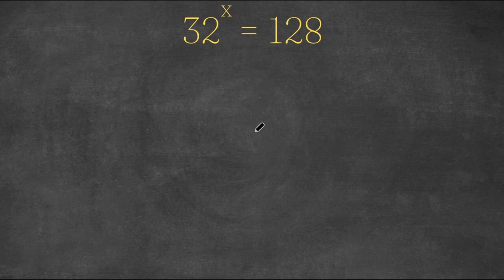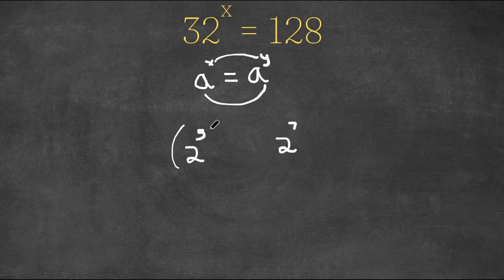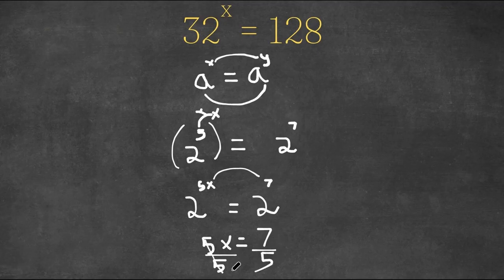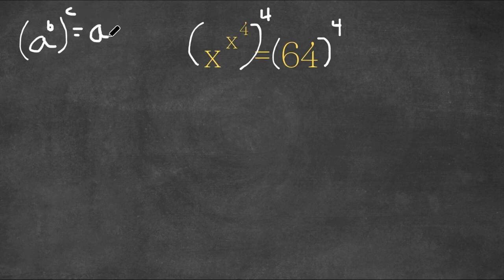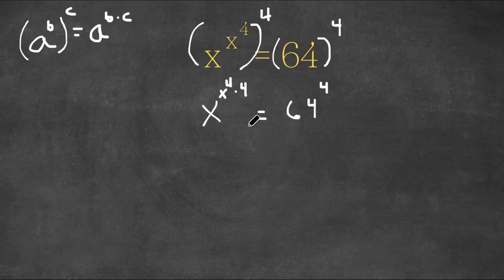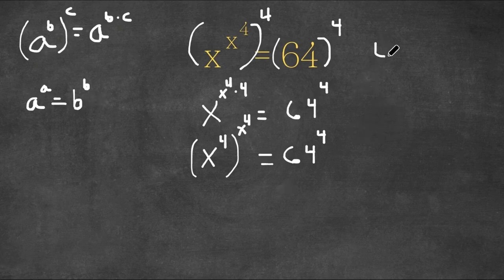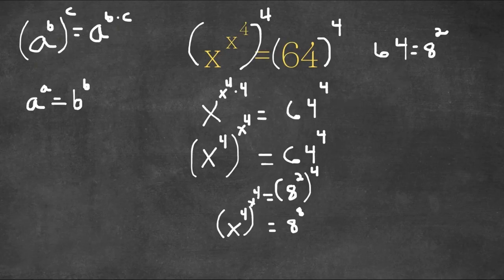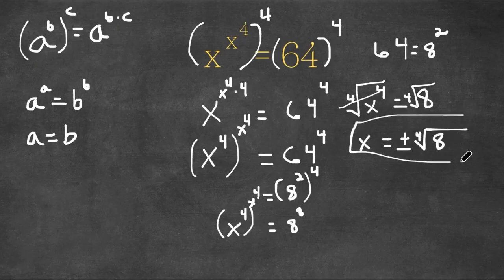The Problem That Changed The World | Einsteins Challenge